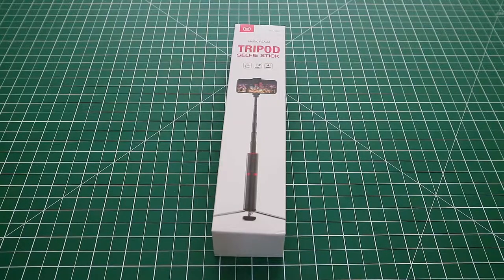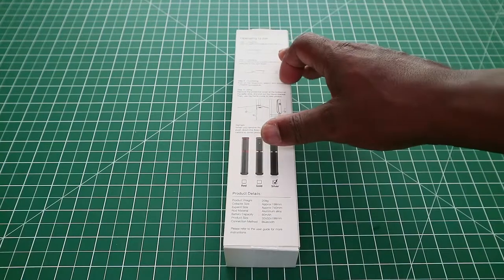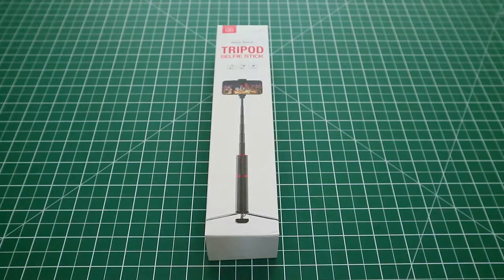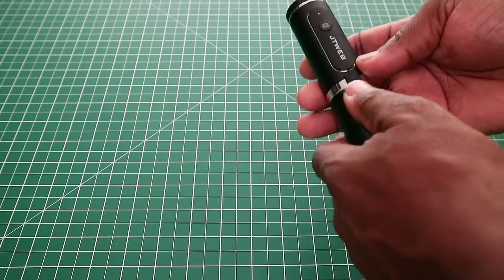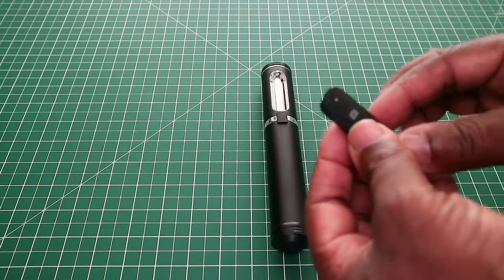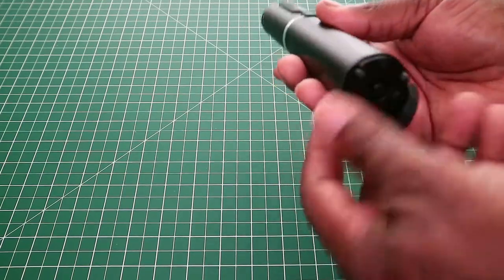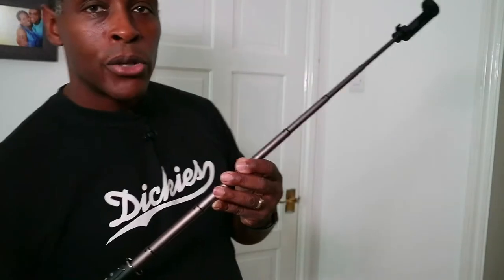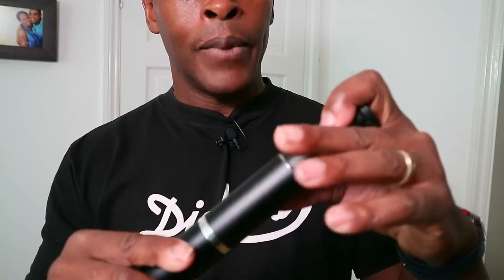JTWEB Selfie Stick Tripod in-depth REVIEW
Specification：
JTWEB Selfie Stick
Size:27×27×166mm
Material:Aluminum Alloy
Weight:105g
Batery Capacity:65mAh
Stretchable length:610mm
Note The maximum bearing force between mobile phone holder and puling rod is 5kg.

Function：
Bluetooth name:JTWEB
Boot Method:Press button for 2 seconds, Boot Method |green light flashes 0.5 seconds, into a ready to paired state.
Shutdown Method:Under Boot and Hibernate Shutdown Mode, press photo button 3 seconds the green light flash 3 times.
Paired State:Green lightflickers every 3 second.
Unpaired State:Green Lightflashes every 0.5second.
Photo light indication:Press buton for a short time, green light flashes 1 time.
Hibernate Mode:After boot, if unpaired for 2 minutes it will be automatic asleep, and the indicator light goes out, no longer flickering.

Features & details
* 【3 in 1 selfie stick design】This Wireless Selfie Stick is one of the best available Bluetooth selfie sticks on the market.Combining Bluetooth, selfie stick and tripod, it is very convenient to use, you do not need any other kits. It is so easy to open or fold up, just need one step.
* 【Aluminum Alloy & 60 mAh Battery】Made of aerospace grade aluminum and anode surface treatment, make the tripod more stable,durable and easy to clean.Internal 60mAh rechargeable lithium battery can capture up to 50000 selfies after full charge within 30 - 45 minutes, can power the selfie stick tripod keep working for 24 hours, last for up to 3 months in standby mode.
* 【Detachable Bluetooth Remote & 180°Rotable】Bluetooth remote shutter (Support 10m remote control), liberate your hands. You can take down the remote control to capture the pictures,which supports mobile phone horizontal clips and vertical clamps.Also can be used as a mobile phone stand to watch TV or video.
* 【Extendable Portable Selfie Stick】Fold Size: about 198mm, max stretch: about 740mm for intimate shots and wider scenery,Remote control distance: 10-15 meters and adjusts different angles before and after,allows you to rotate the phone holder and select the phone mode as you want.
* 【Long Battery Life & Guarantee】60 mAh rechargeable lithium battery inside, can capture up to 50000 selfies after full charge within 30 - 45 minutes, can power the selfie stick tripod keep working for 24 hours, last for up to 3 months in standby mode. life span: 50000 hours. Standby time is more than 30 days. If more than 30 days, please recharge and use it.